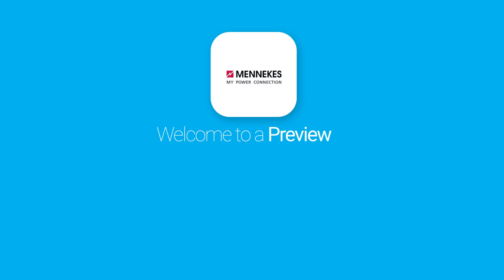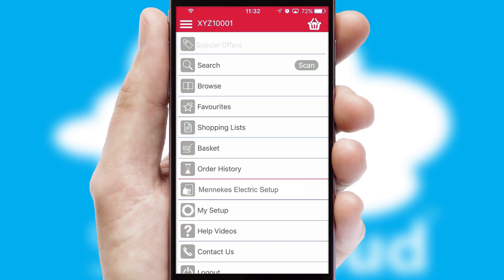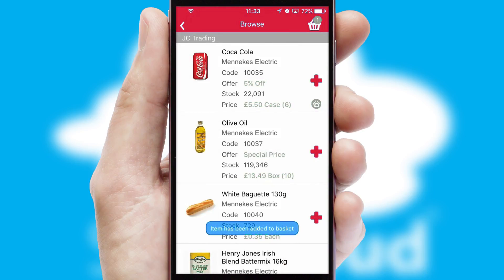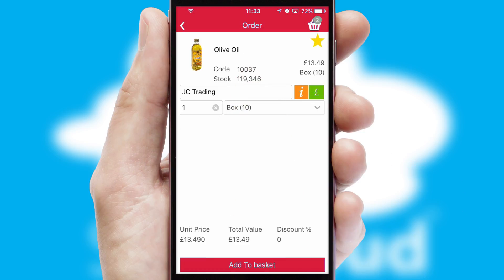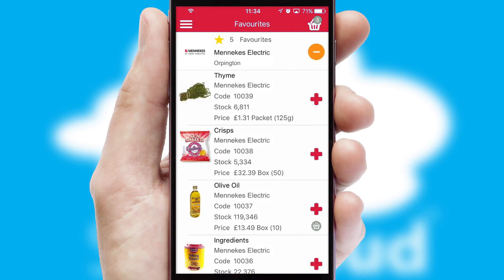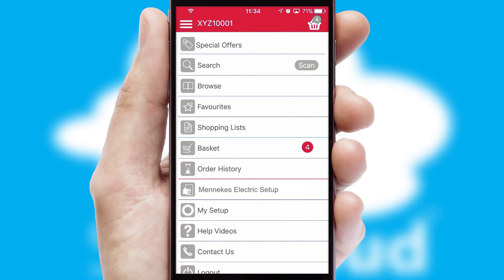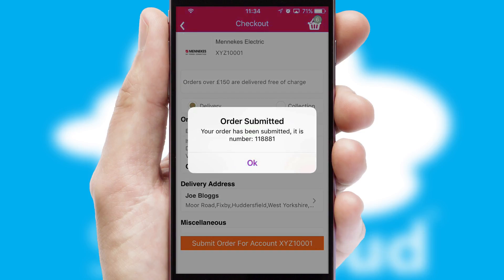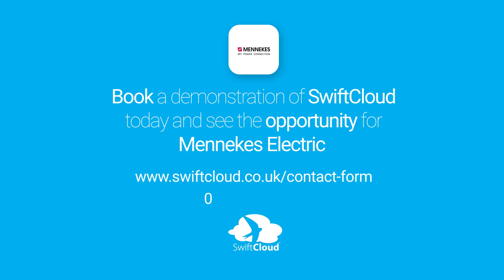Mennekes Electric - Mobile App Preview - MEN339W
This is a preview of what a mobile ordering app designed for Mennekes Electric and powered by SwiftCloud could look like. This video has been prepared specifically for the team at Mennekes Electric and not for general marketing purposes.